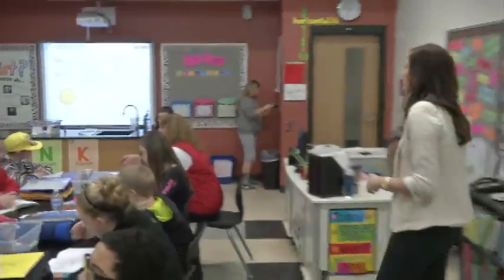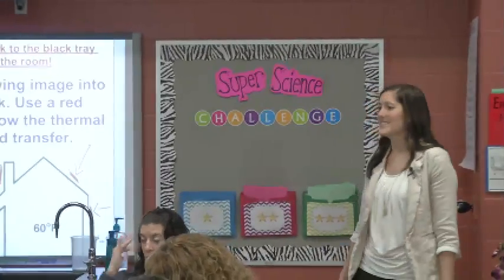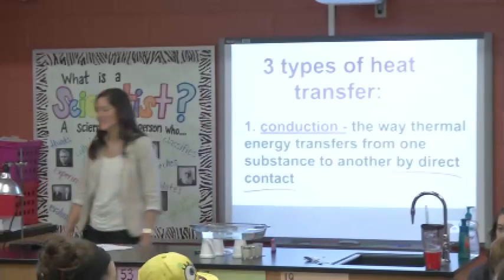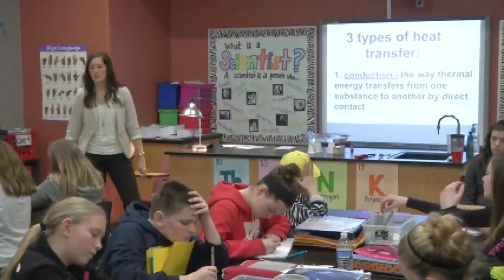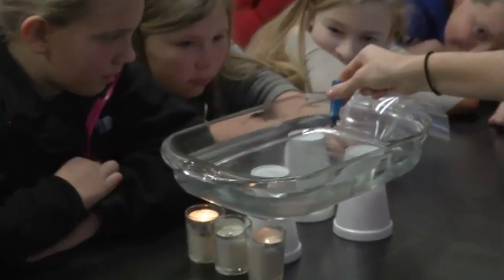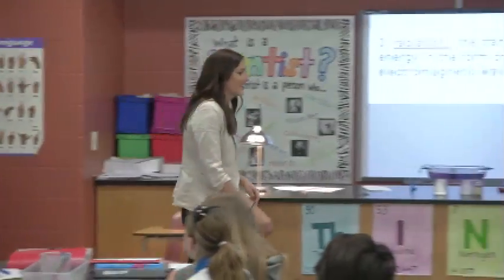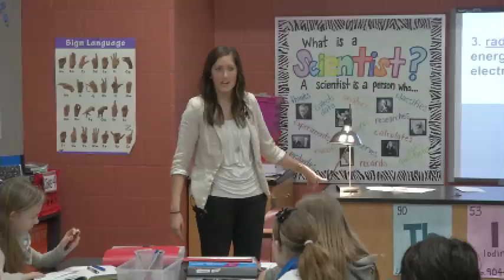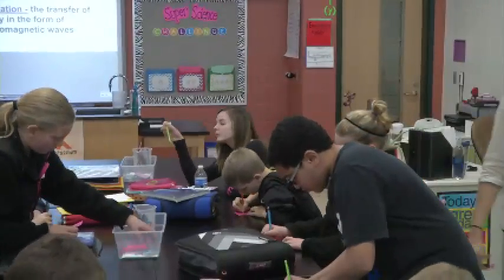KCSD Lesson Series Sarah Jarrard 6th Grade Science "Radiation, Convection, Conduction"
Turkey Foot 6th grade teacher Sarah Jarrard gives an interactive Science lesson on radiation, convection and conduction.  Turkey Foot is part of the Kenton County School district located in Northern Kentucky.